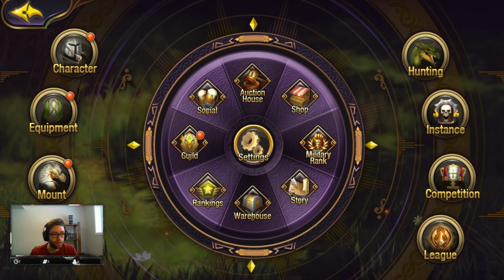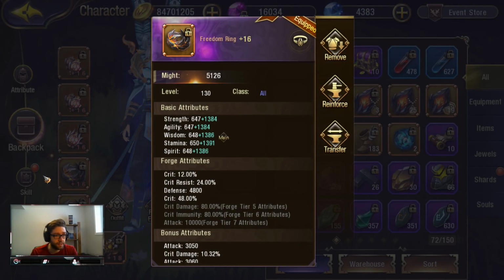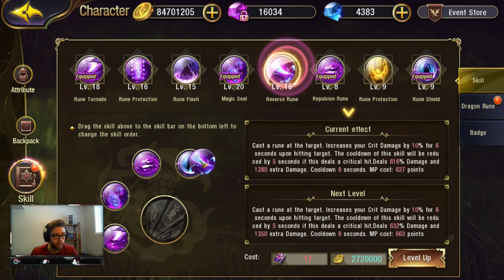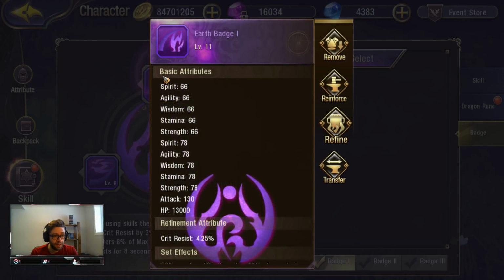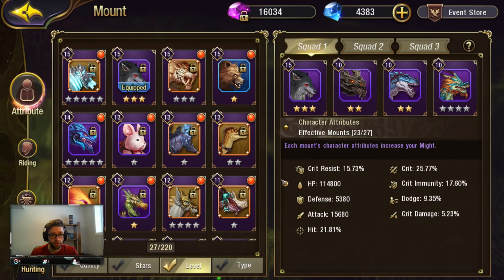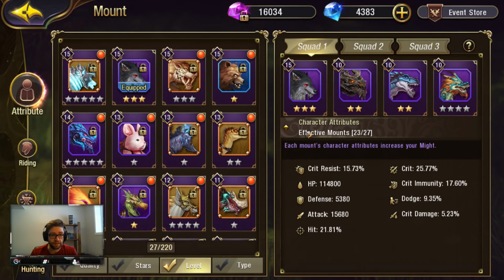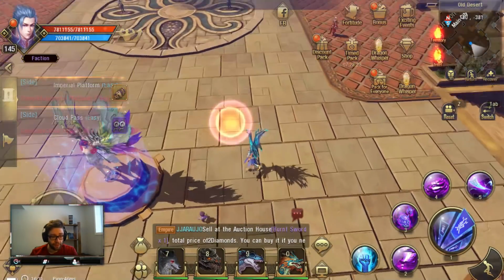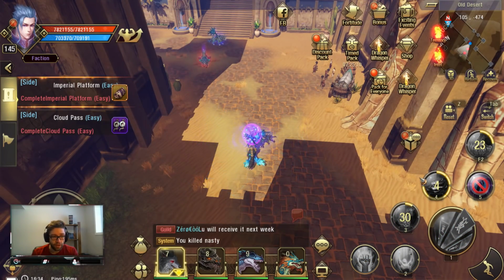Taichi Panda 3 Rune Mage guide With Skills, Gear, Stones and in-depth combo view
Do you know what is the best Combo for Rune Mage? Watch this video guide to learn the Rune Mage build. I overview the skills, equipment and enhancements.

For more BDM, check out the next video!!

ON LINE CHAT: REAL ID: Nastypeon

Taichi Panda 3 is my favorite game and my goal is to make the best video guide for everyone !!